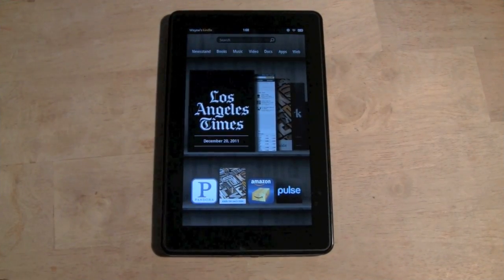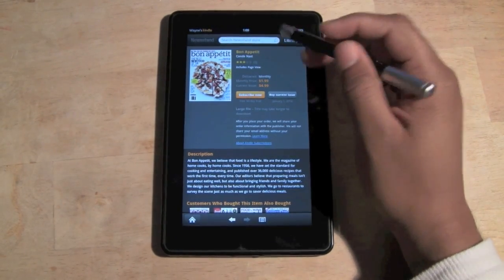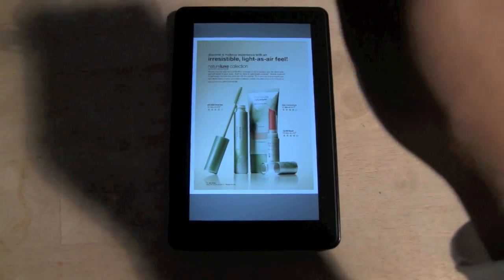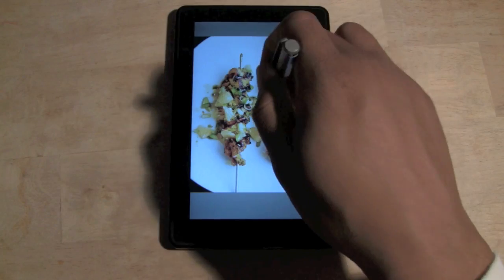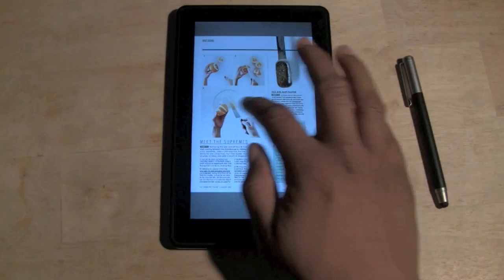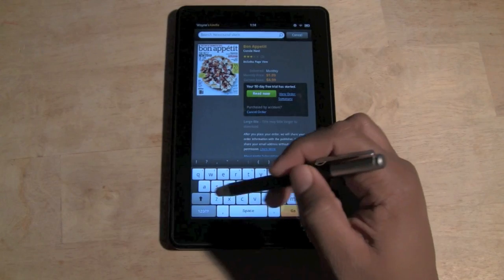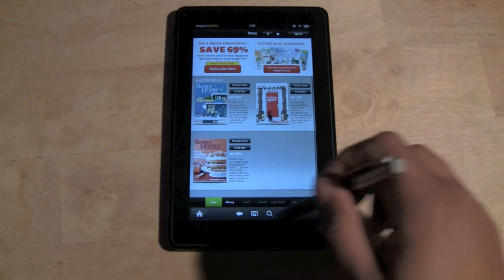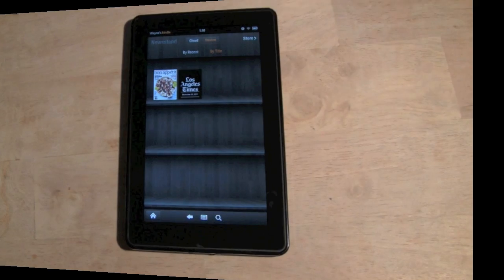Kindle Fire: Downloading Magazines​​​ | H2TechVideos​​​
this is a video tutorial on how to download magazines on the kindle fire ... i also show the general layout of how the magazines look​​​